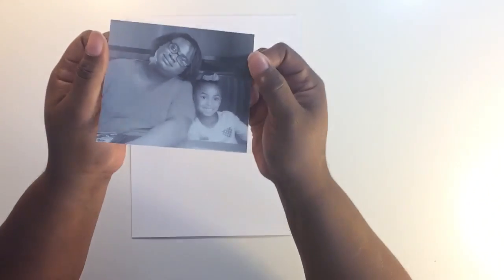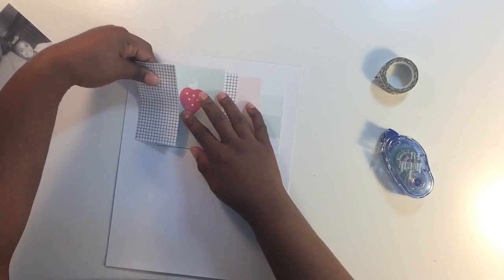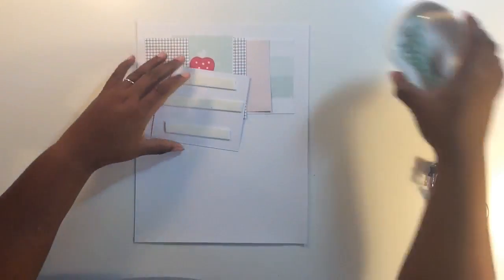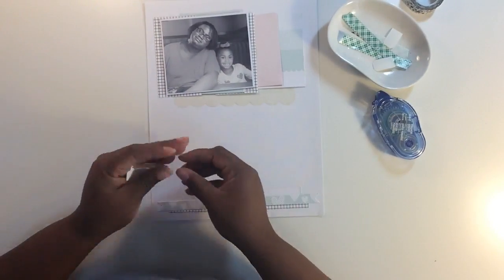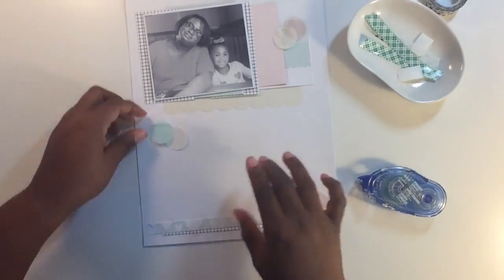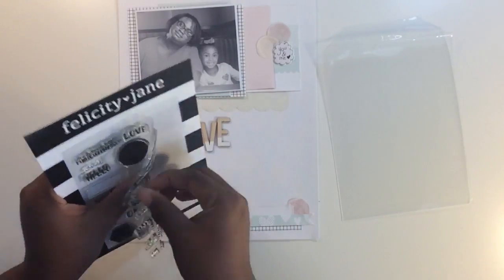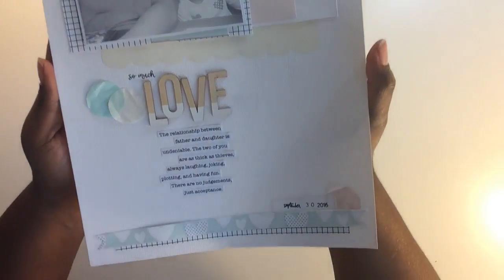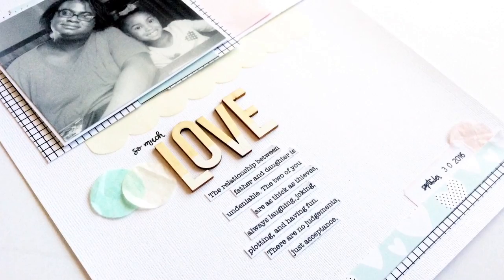Scrapbook Process Video - So Much Love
~~~LINKS~~~